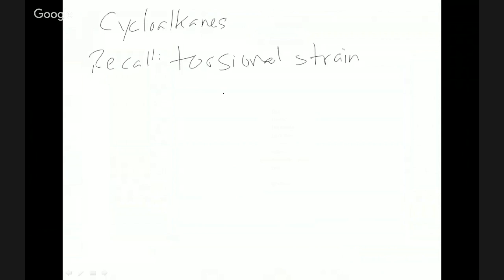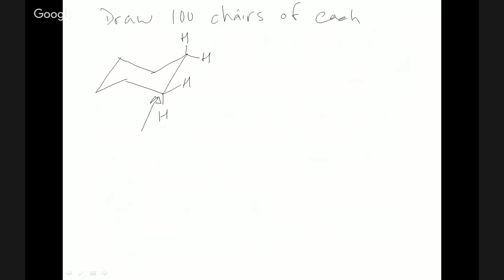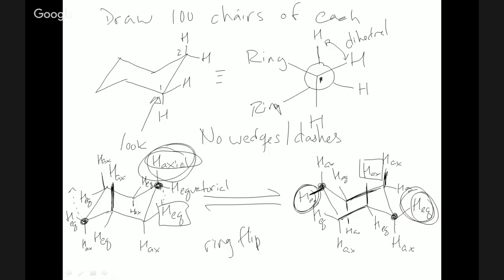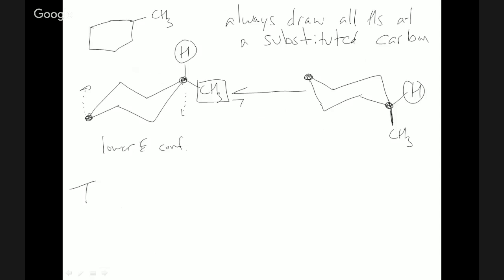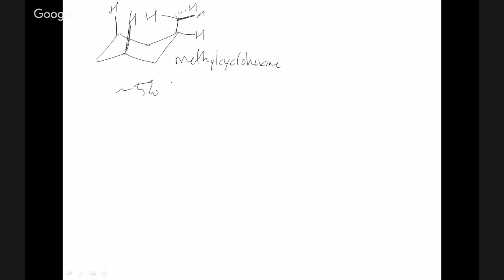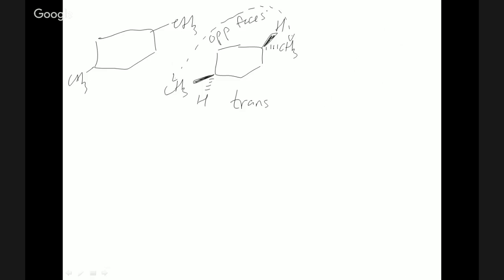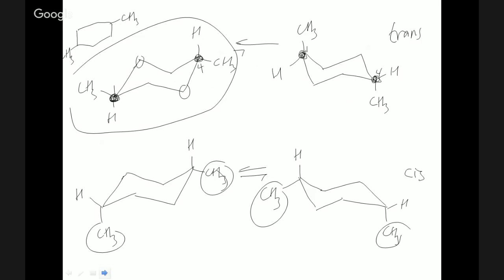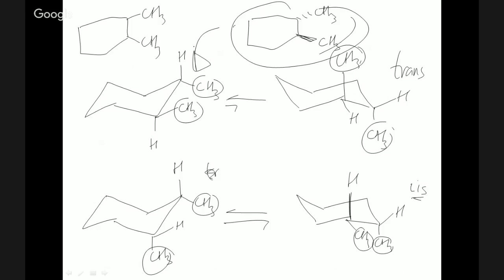CHE 220 Cyclohexane Chair Conformations